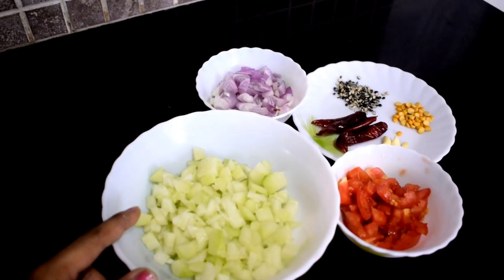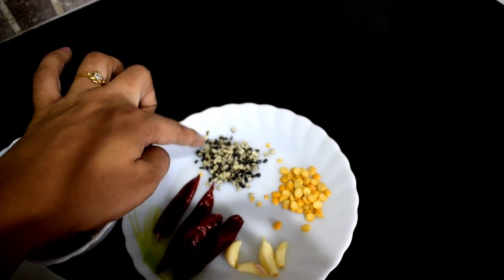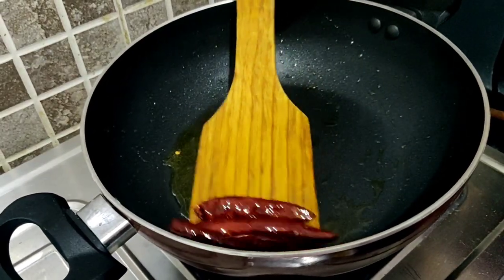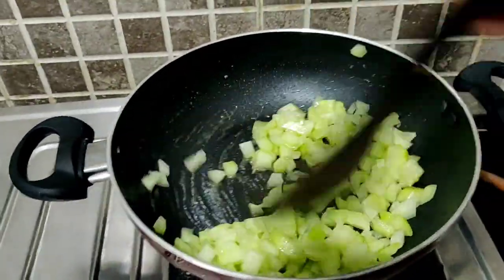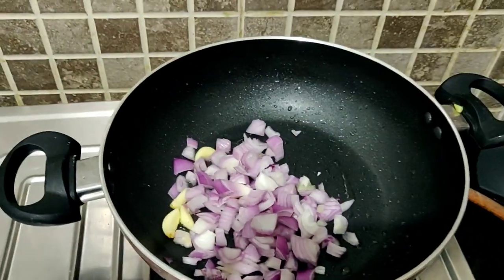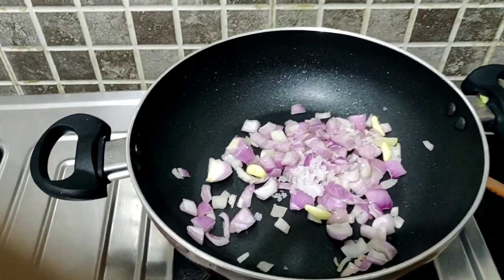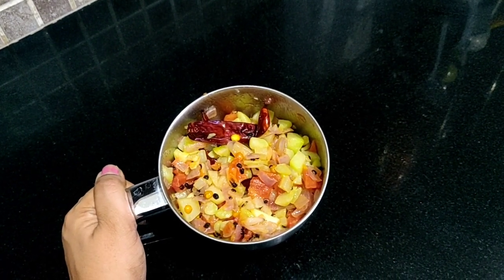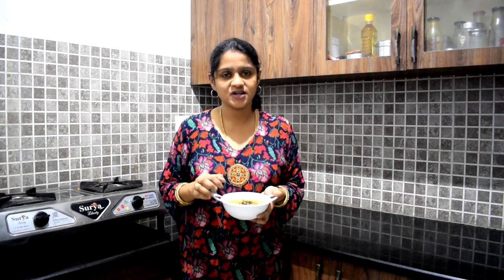Chow chow chutney without coconut | healthy side dish for idly and dosa | chayote chutney recipe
In this video we will see how to prepare chow chow chutney recipe without using coconut.

Ingredients
chow chow -1
onion -1
tomato -1
garlic -3
urad dal - 1tsp

Please do try this recipe at your home and give your valuable feedback in the comments section.

With love
Maharasi M